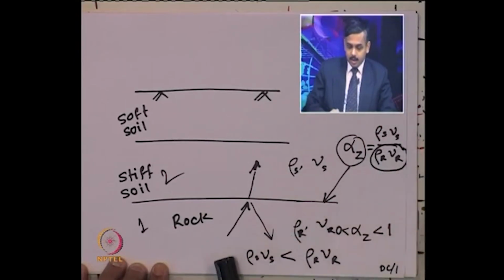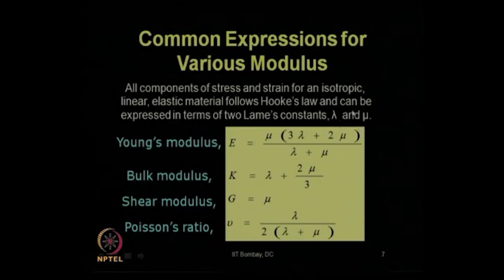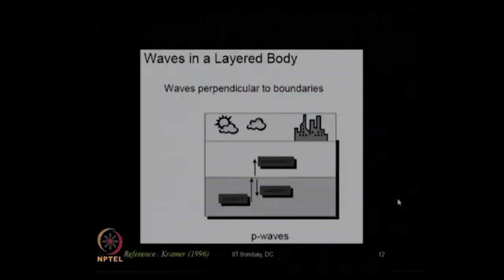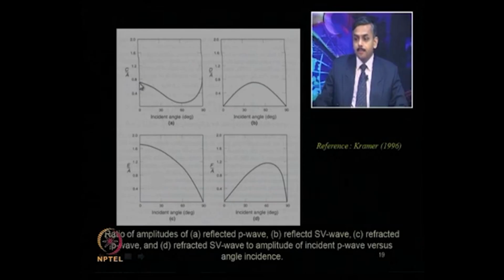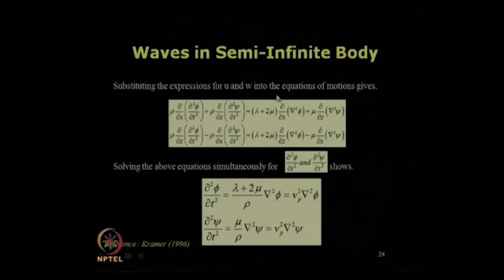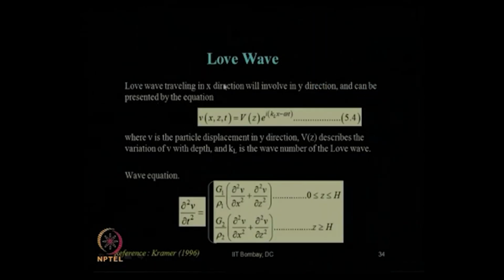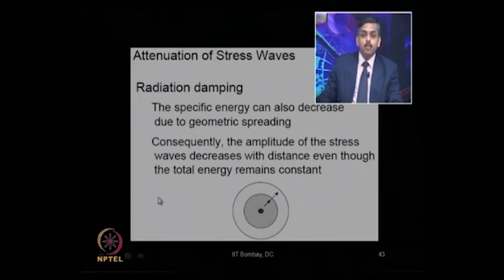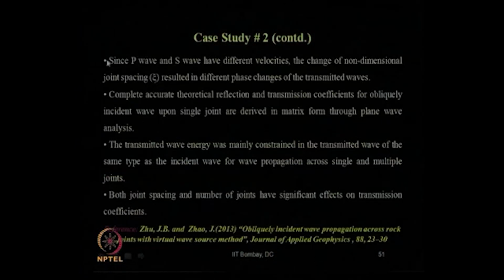L20-Wave Propagation (continued) part –IV